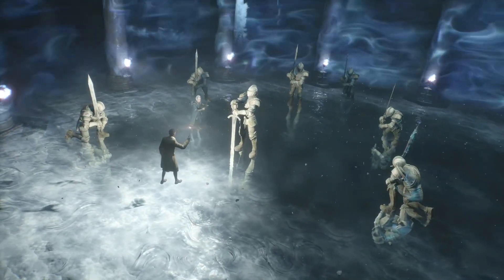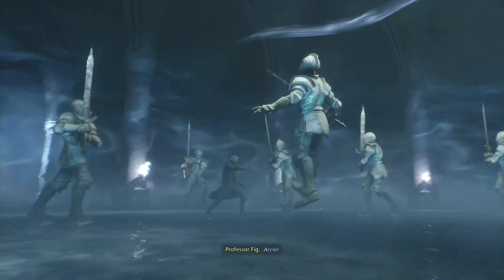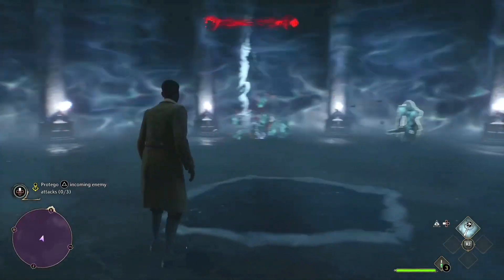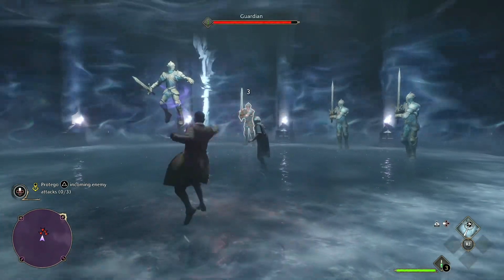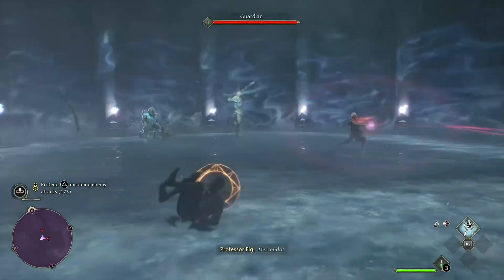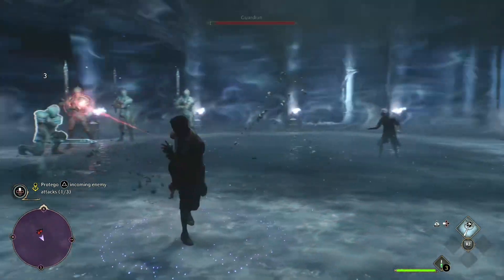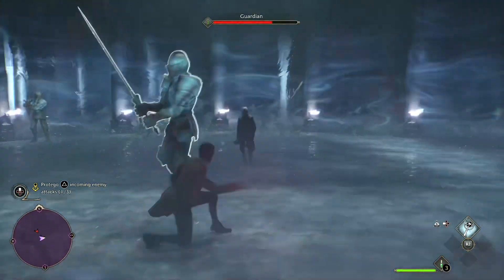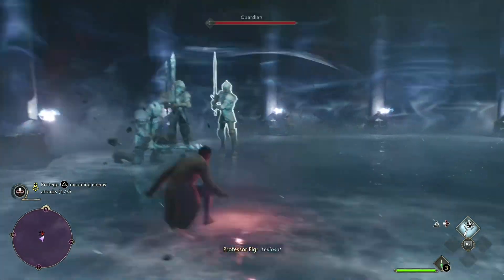First battle in Hogwarts legacy.￼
Hogwarts legacy theme (Slytherin house remix)